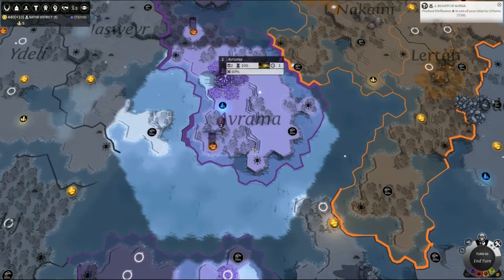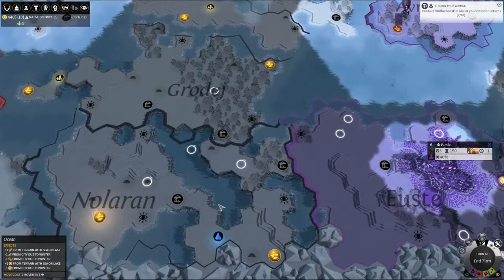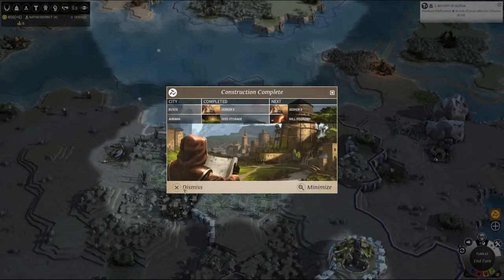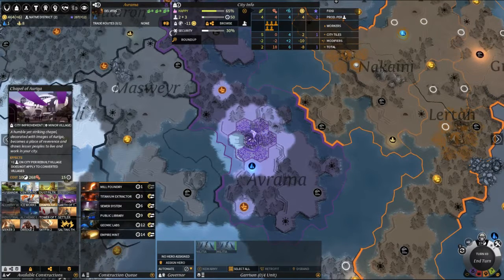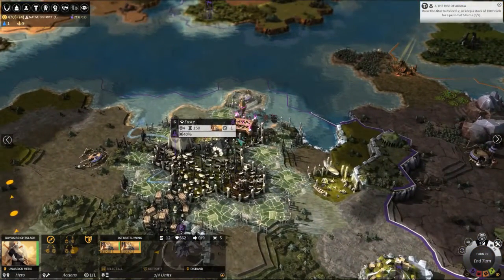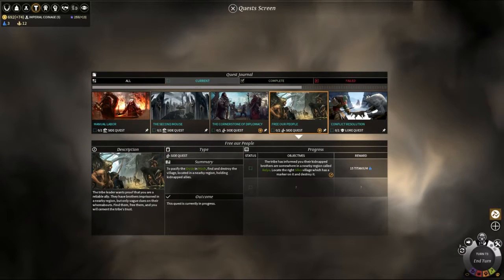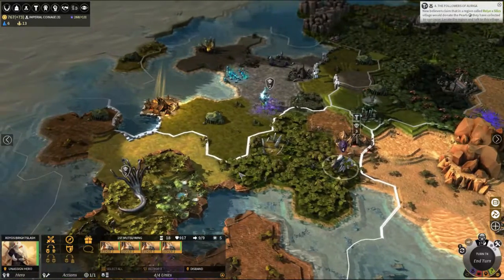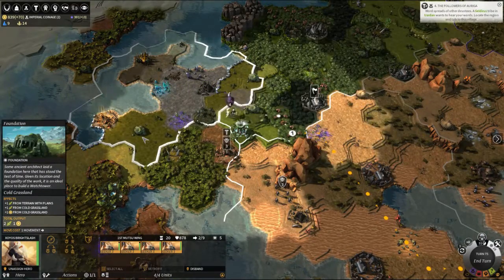Let's Play Endless Legend Shifters - Allayi Again - Episode 6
Endless Legend is a turn based 4X fantasy-strategy game developed by Amplitude Studios that has tactical combat and story quests about a dying planet.  The latest DLC has added the Allayi faction and in this Let's Play I'll be attempting to complete their quest storyline.